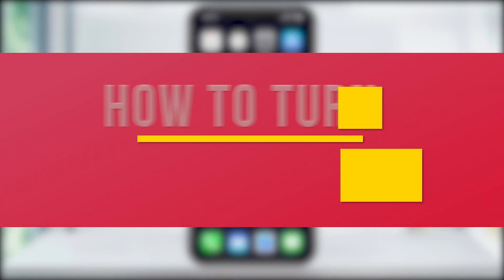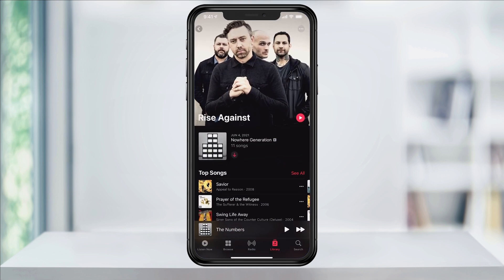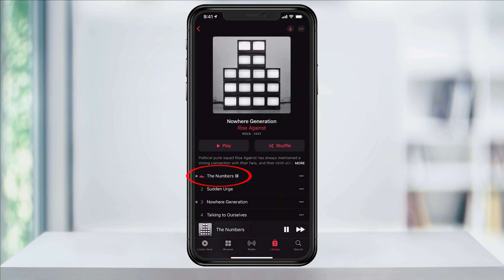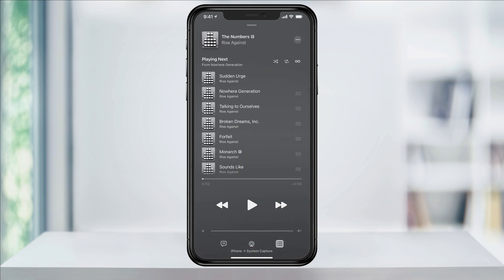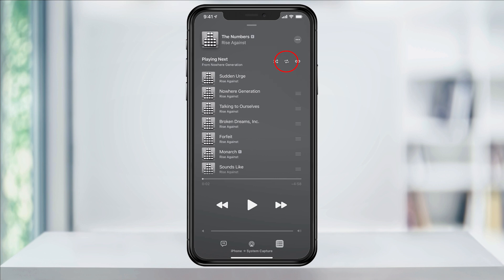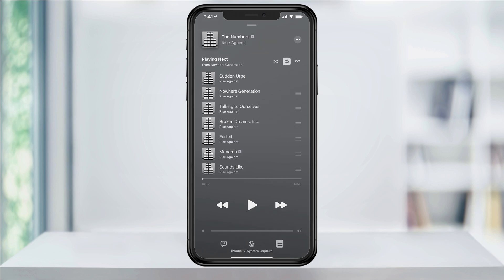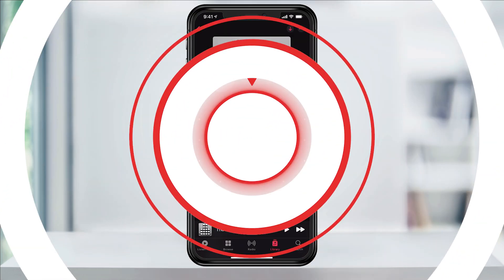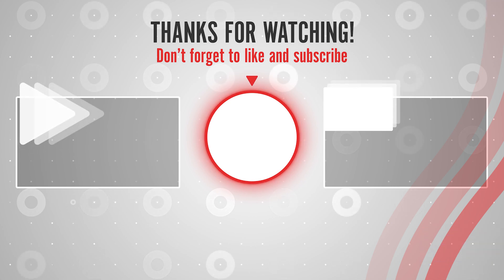How To Turn On Or Off Repeat On Apple Music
In this quick tech how-to video, I’m going to show you where to find the repeat option inside of Apple Music, in order to turn it on or off.

To get started, open Apple Music and browse to the album or playlist that you want to put on repeat.

I’ll open the album here at the top, but this would work the same if I selected anything inside of Top Songs, or if you were listening to any playlists available below.

Tap the first song to start playing the album.

Once it starts, choose the song now playing on the bottom.

When the next screen appears, and it looks like this, tap the three-lined list icon on the bottom right. You may automatically come to this screen though if you’ve done this in the past.

Near the top right, you’ll see three icons. The first is shuffle. The last one is automatically play similar. The one we’re looking for is the repeat options.

Tap it once to highlight it, and it will then repeat the entire album indefinity. Tap it again and you’ll see a 1 appear. This will repeat just this one song. Tap it again and it will unhighlight, turning off repeat.

When you make your choice, swipe down from the top to get back to the album you’re playing.

The repeat option you’ve chosen will now be the default and will stick until you turn it back off or on for anything you play in the future.

And that’s how you turn on or off the repeat option inside of Apple Music.